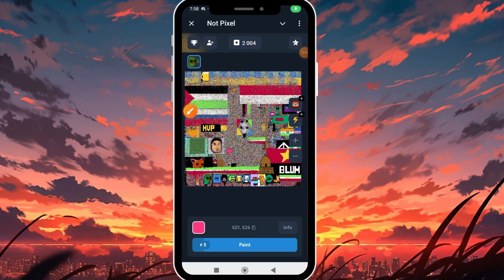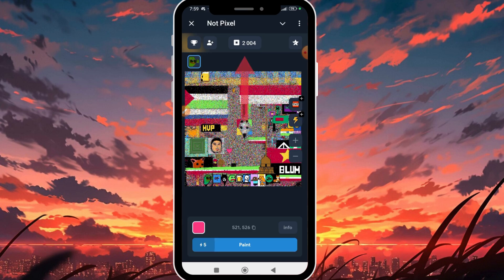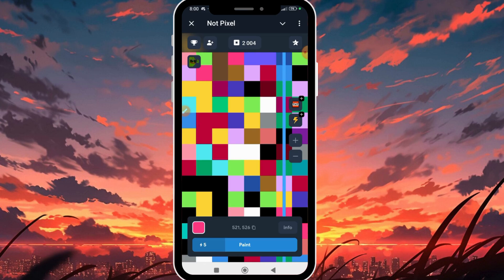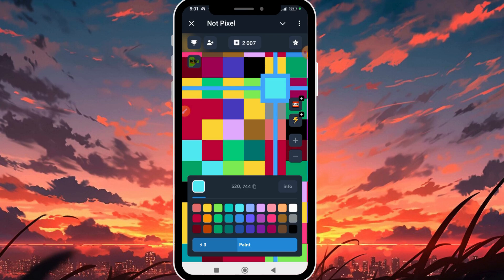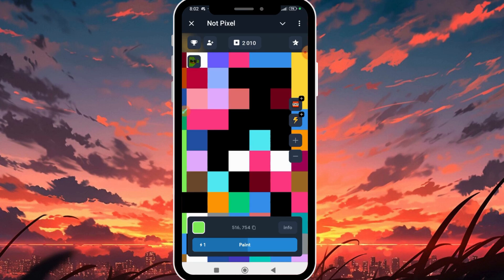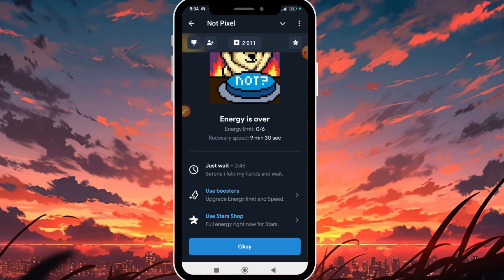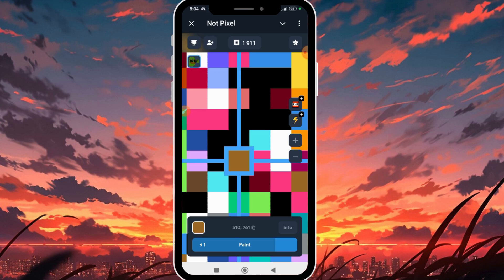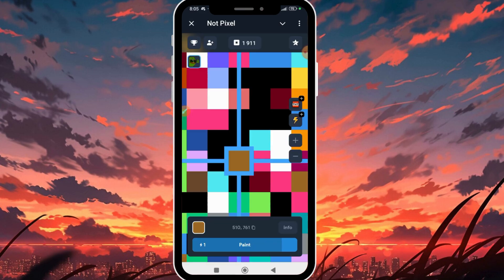NOTPIXEL: How to Play Not pixel game, Airdrop in November by Notcoin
Potential Listing in November